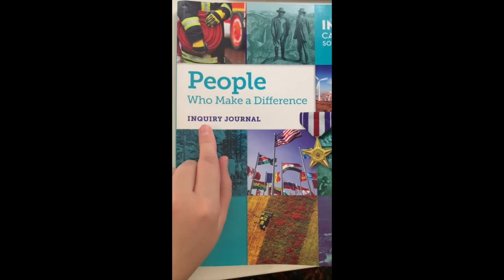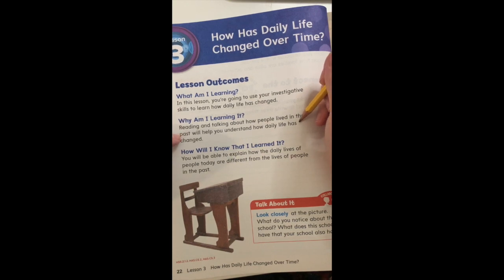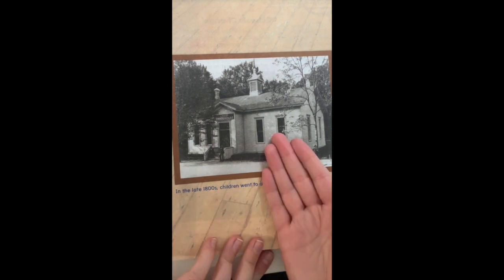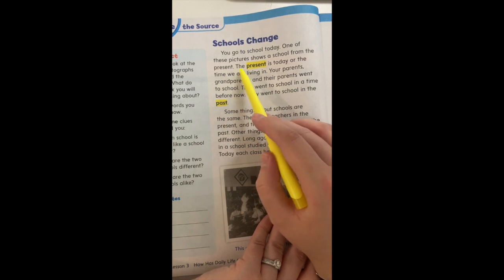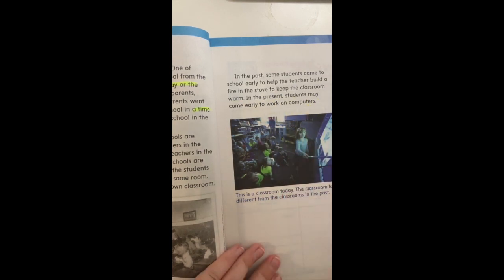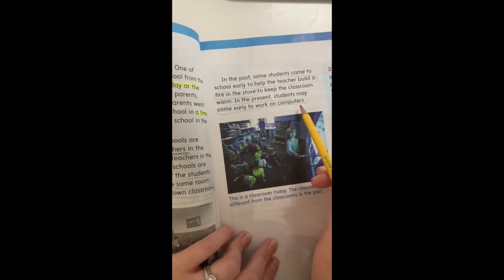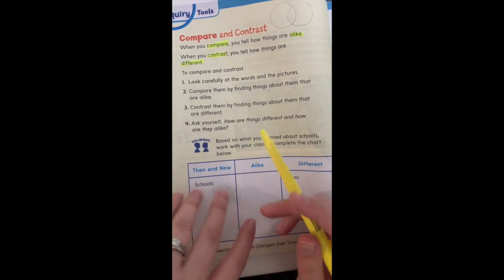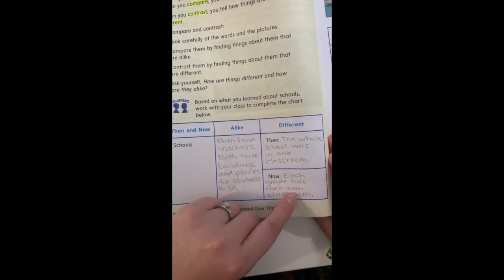9/18 Reading and Social Studies (1)